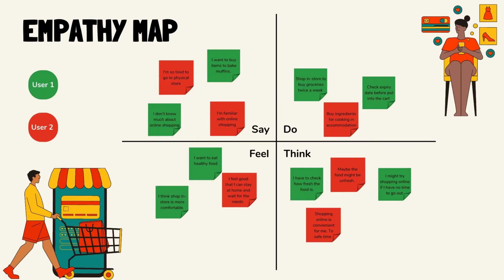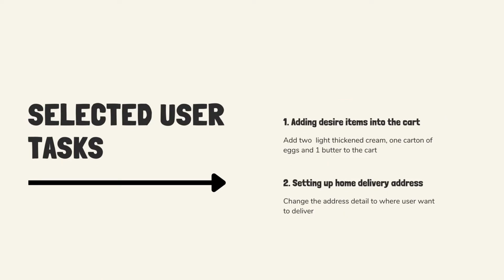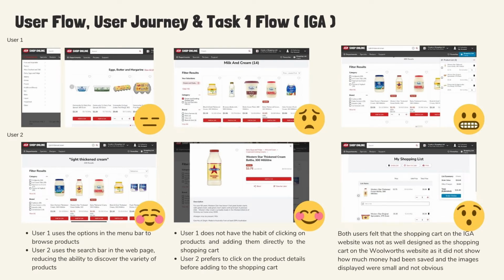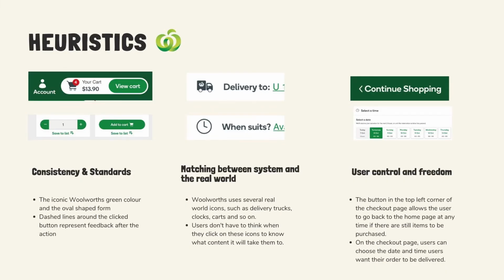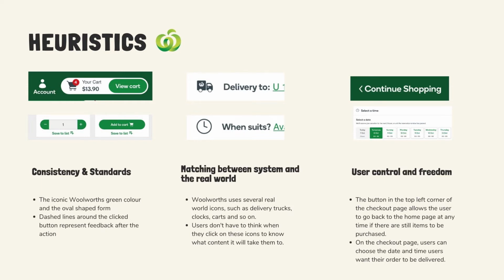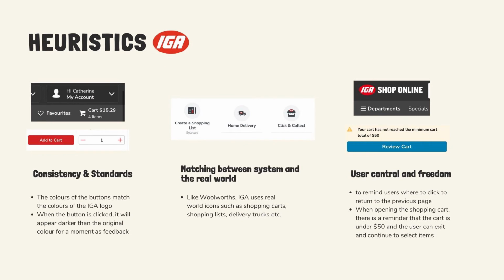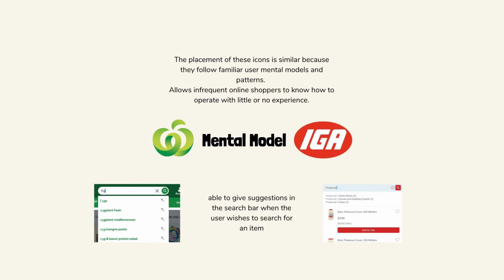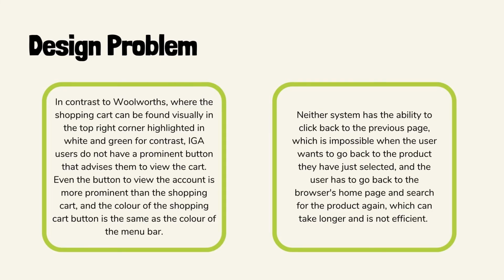Catherine Interaction 1 Assignment 1